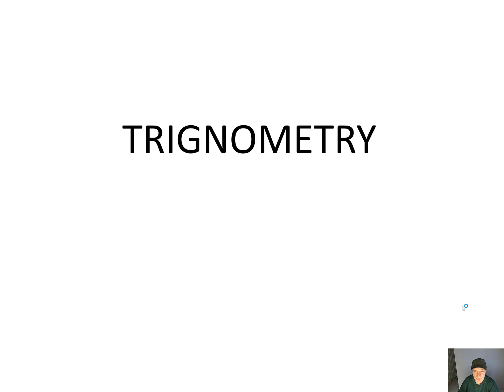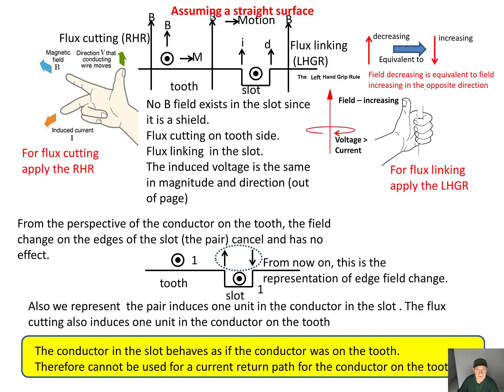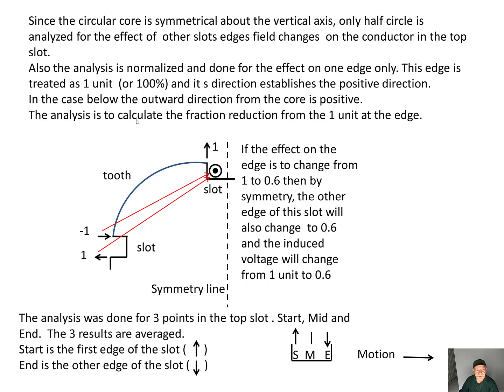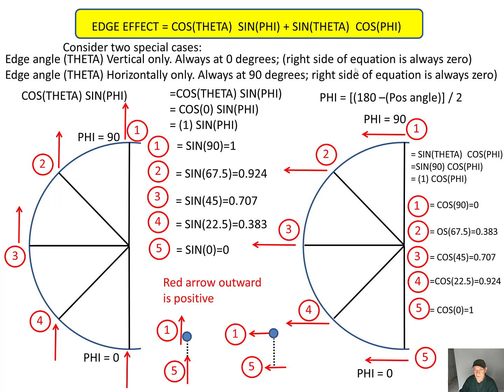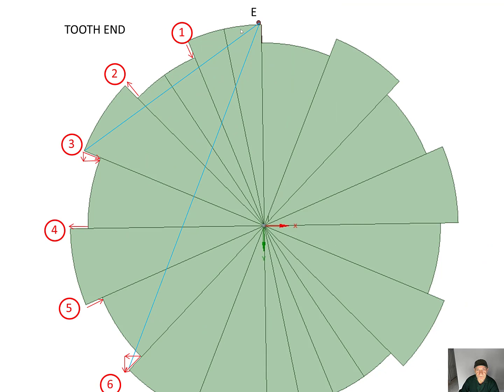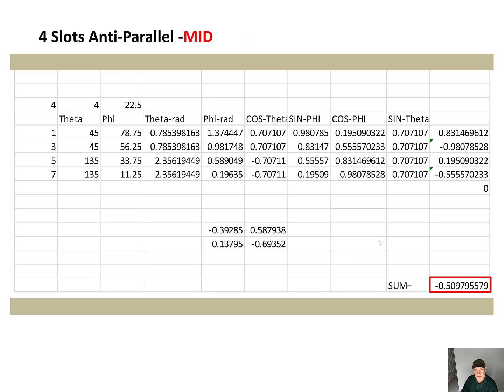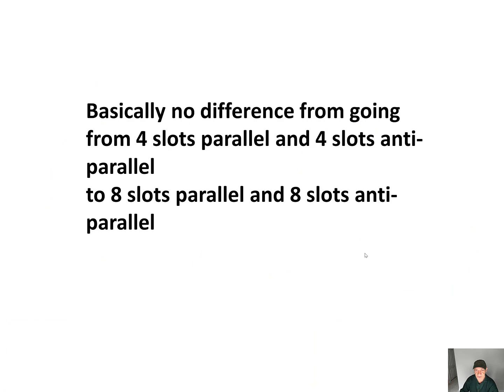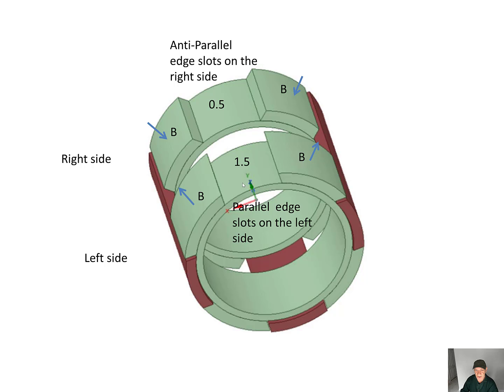AGT Slot shielding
Detailed analysis of slot shielding and the slot edge effects on other slot conductors.